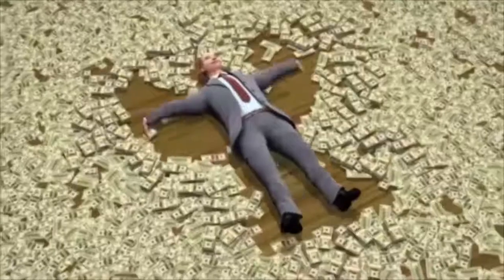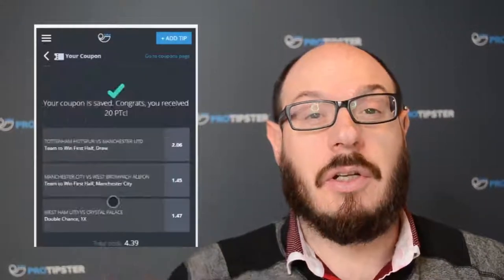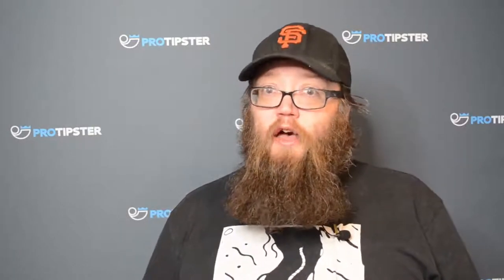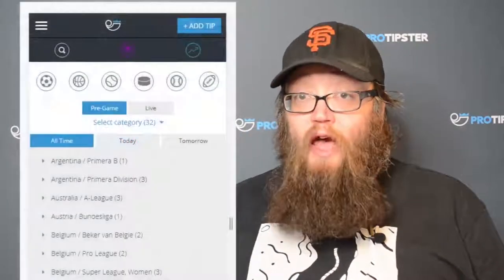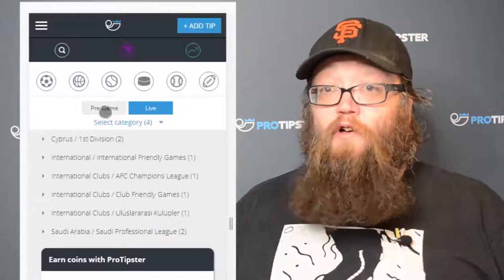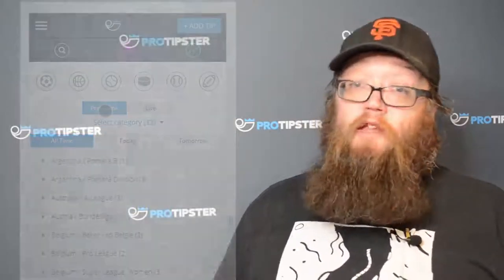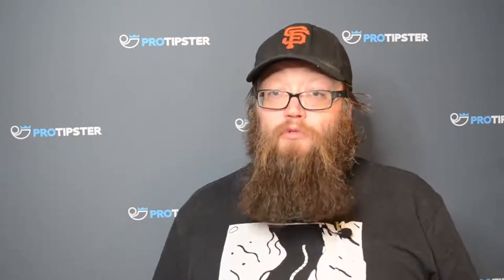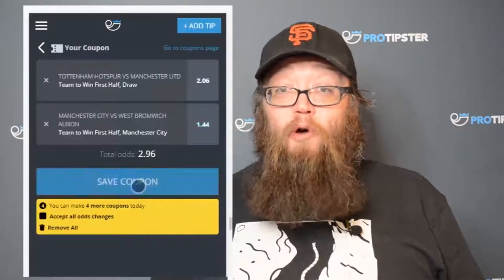How to Earn ProTipster Coins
Have you seen on the ProTipster website that you can earn ProTipster Coins?
In this video we'll explain how you can earn ProTipster Coins, what you need to do to get them and what you can do with them on our website.

For the best sports tips on the internet click on this

Recently you may have seen that we launched our own currency on the ProTipster website, these lovely looking coins are called ProTipster Coins and in this video we’re going to show you how you can earn them and all the things you can do with them...including exchanging them for real money.

How you can earn ProTipster Coins

If you didn’t already know, ProTipster is a free tipping platform where you can earn real money by sharing your winning sports tips. When you join the site you can share your sports picks, tips, wagers (or whatever you choose to call them) and accumulators/coupons and earn ProTipster Coins.

You can also follow other successful sports tipsters on our site, it’s really easy to do. You can either go to the Tips section of our website, which you’ll see in the header at the top of the site, or go to the Tipsters section located in the same header on the top of the Home Page. From there you will find 1000s of great tips and tipsters giving their sports tips for free.

As your successful sports tips earn you more and more ProTipster Coins you can then exchange them in our ProTipster Shop for some exclusive features, such as: additional limits, exclusive bookie bonuses and, once you’ve earned enough, cold, hard cash.

There are three different ways to earn our ProTipster Coins; posting sports tips, coupons (accumulators) and by matching your bookie account to your ProTipster account.

First thing you’ll need to do is register an account, it’s easy to do just hit the ‘Sign Up’ button in the top right corner of the website and you can open an account with your email, Facebook or Google account. It’s as easy as that.

Sports Tips

So the first way to earn ProTipster Coins is by posting your sports tips. To add tips you’ll need to hit the blue ‘Add Tip’ button in the top right corner of the website. When you hit that you’ll be brought to the ‘Post Tips’ page. From here you can choose any match happening around the world from all the major sports, football, basketball, tennis, baseball, ice-hockey and American football (more sports to be added soon) happening within the next 96 hours.

Should your sports tips win then you’ll earn even more ProTipster Coins thanks to the virtual profit you will have earned.

If you’d like to learn more about posting tips on the ProTipster site and how the ProTipster Tip Rating system work we’ve made a video about it here.

Accumulators

With coupons you can add your sports tips to your coupons or the tips of other ProTipster users. When you see a tip that you like, all you need to do is hit the big, blue ‘+ button’ and that tip will be added to your coupon. You’ll need to add at least two tips for it to be a coupon and at most six.
You are allowed to post five ProTipster coupons per day, if you’d like to post more than that you can purchase an additional limit from the ProTipster Shop with your ProTipster Coins.

Bookie Matching

The third way to earn ProTipster Coins is by matching your ProTipster account to your bookie account. If we work with a bookie in your region we’ll give you a bonus of 10,000 ProTipster Coins when you match up your ProTipster account with your bookie account. We’re made a video about how to do it, you can watch it here.

If you don’t have an account with one of our bookie partners you can easily open an account and take advantage of their sign up offers by clicking on the link you’ll find in the bookies tab in your profile, or just

So that’s pretty much it, click the register with the ProTipster website and start earning ProTipster Coins.

If you have any questions feel free to get in touch, you can email us info(AT)protipster.com, or just do a search for ProTipster on Twitter or Facebook, you’ll find one of our ProTipsters easily there or leave a comment under this video if you’re watching it on YouTube and we’ll get back to you as soon as possible.